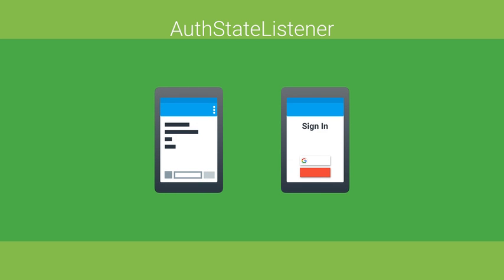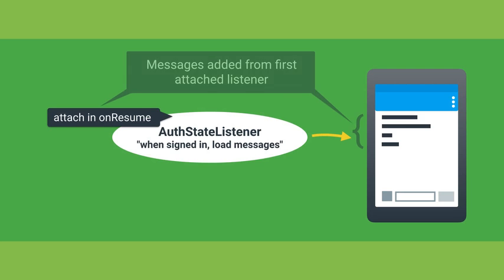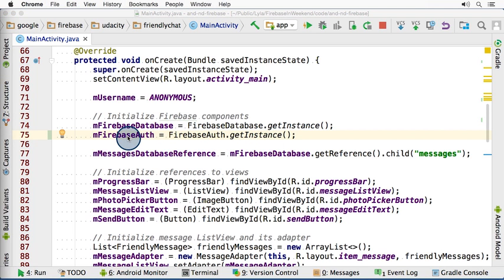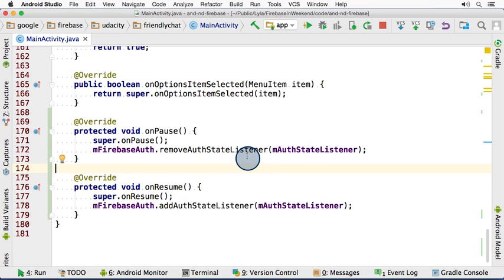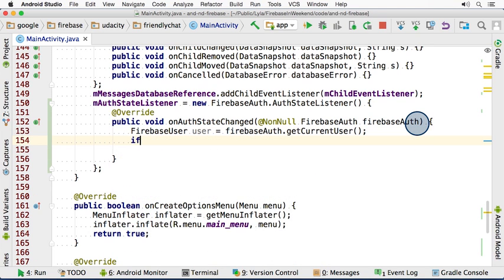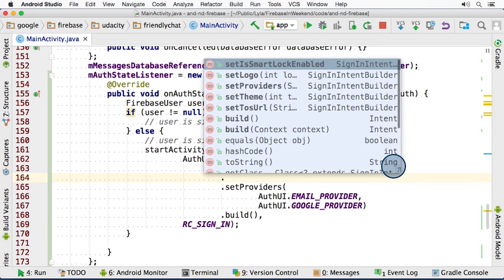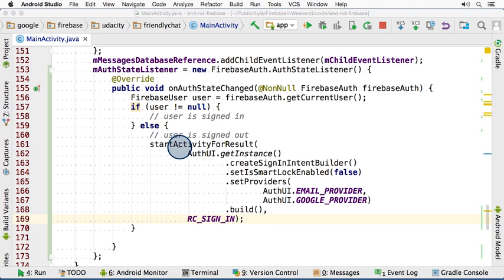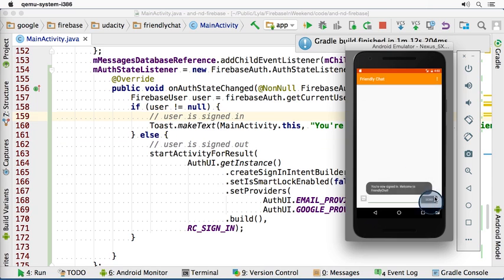21 AuthStateListener and AuthUI